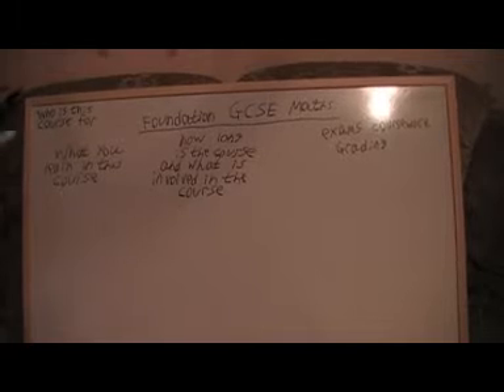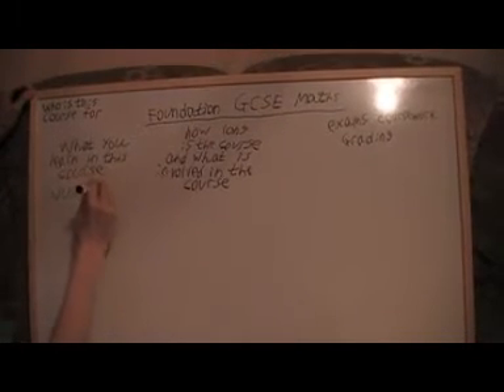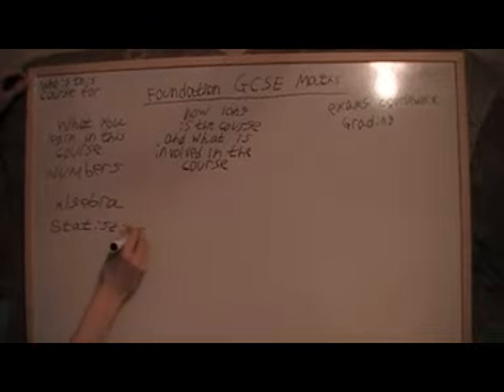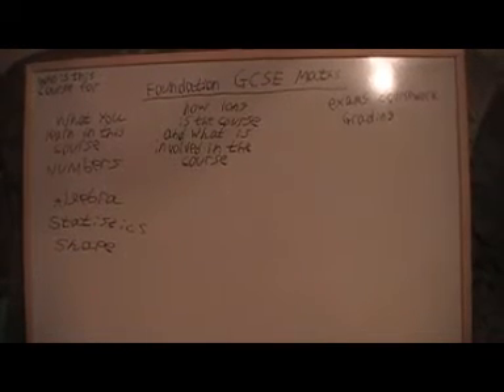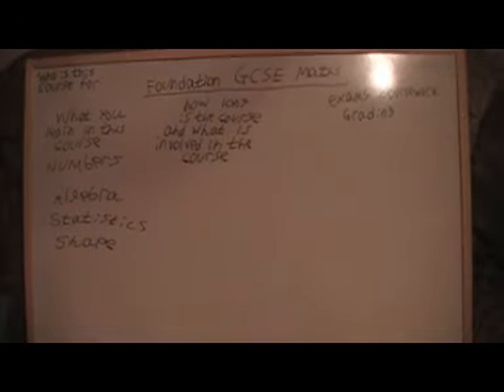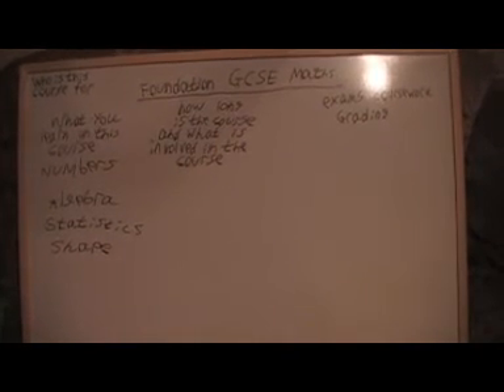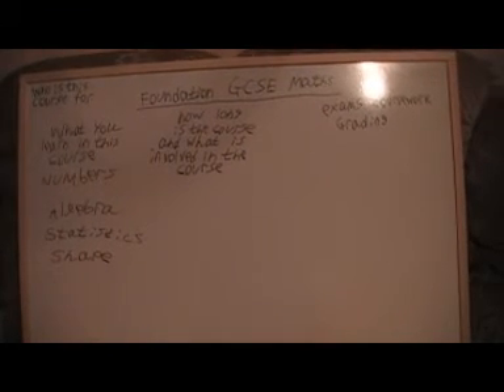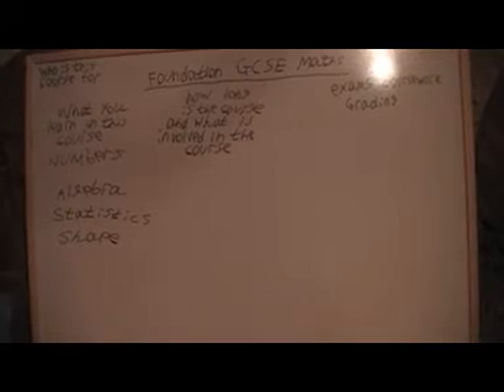foundation GCSE maths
in this video i talk about the GCSE foundation course who it is for what you learn and any questions just ask me